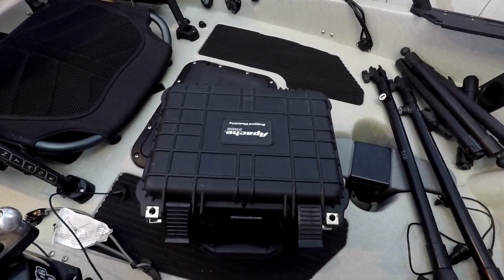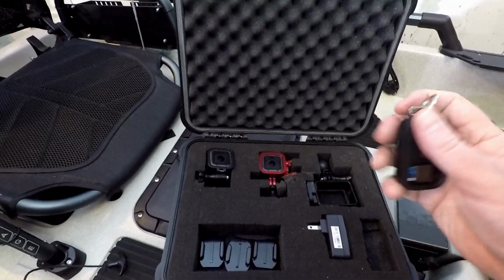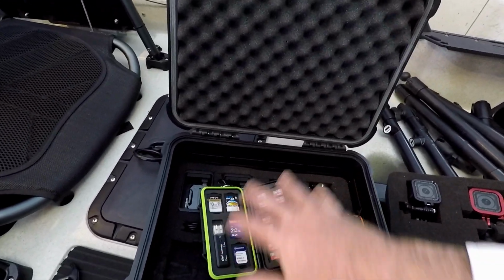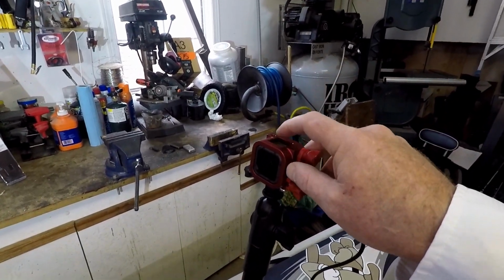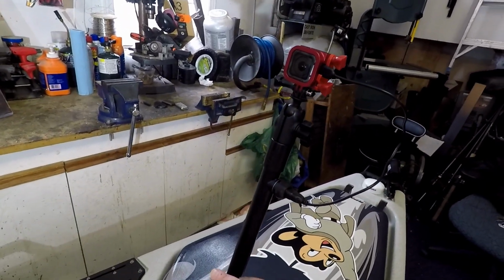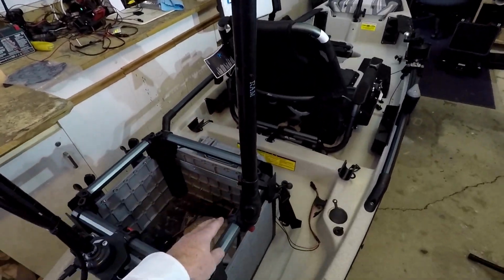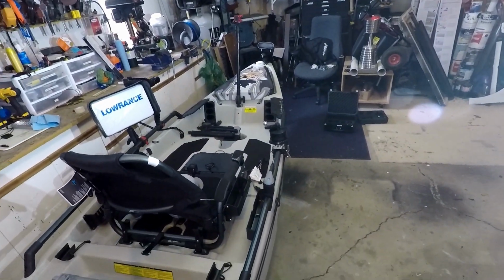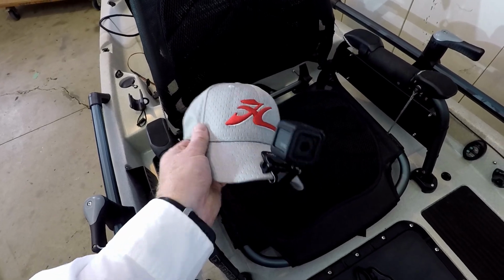GoPro setup for your kayak fishing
This is how I setup my GoPro's and mounts to record while on the water.

Samsung 256GB 100MB/s (U3) MicroSDXC EVO Select Memory Card

Memory card case